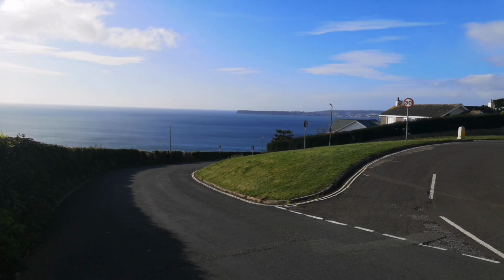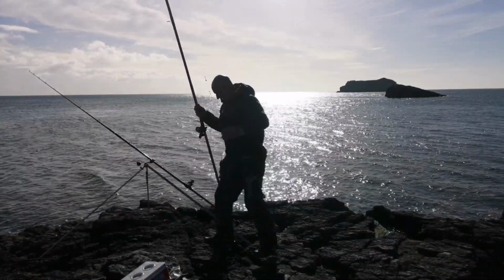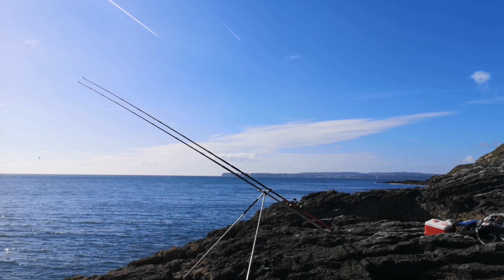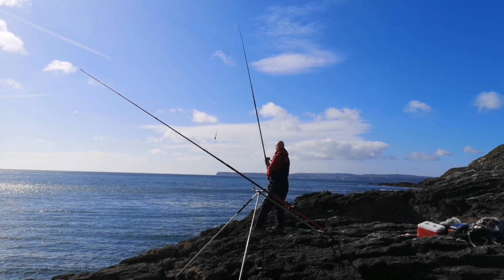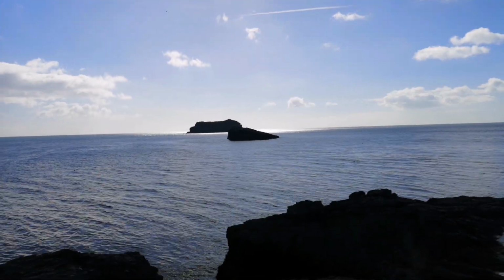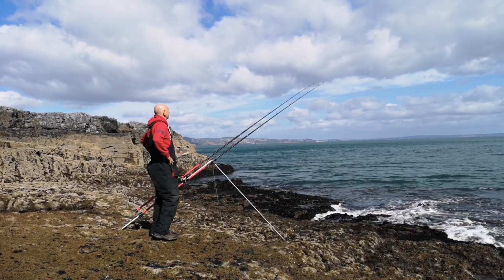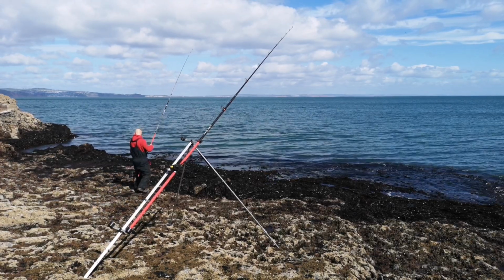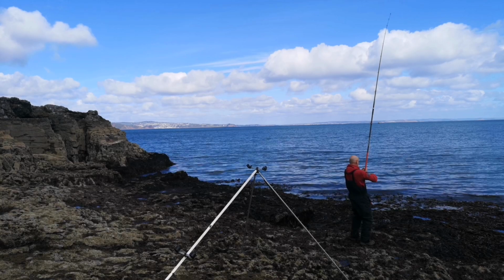Fishing Hope's Nose in Torquay